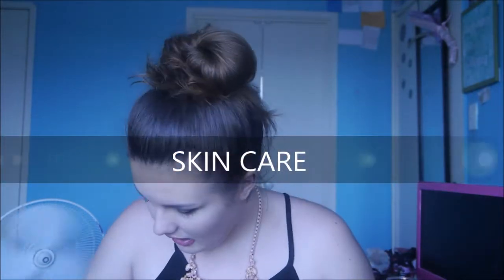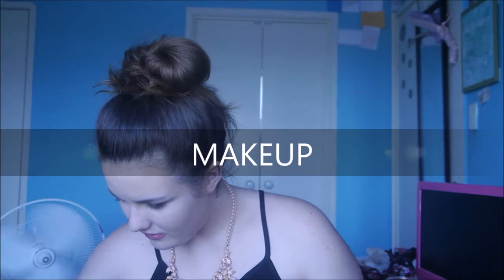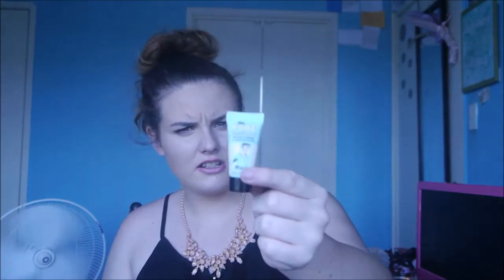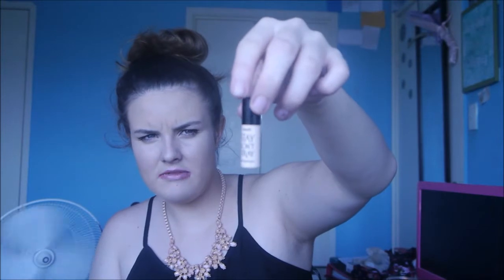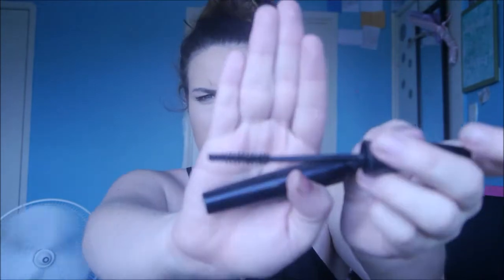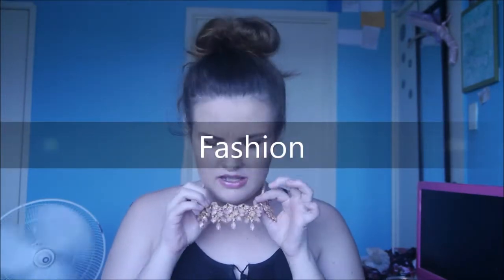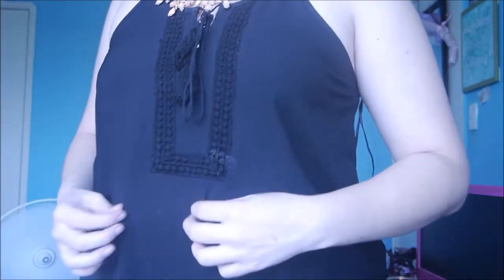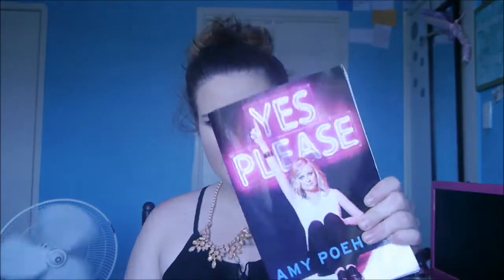January 2015 Favourites!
Hope you enjoyed my January favourites!

Products Mention -

Kirkland Signature by Borghese Lash Defining Mascara

 Avon Daring Definition Mousse Mascara

Ulta3 - 002 Vintage Rose

TV Shows:

Upper Middle Bogan

It Wasn't Me - Shaggy

Merry Christmas, Kiss My Ass - All Time Low

Dear Marie, Count me in - All Time Low

Stockholm Syndrome - One Direction

Where do Broken Hearts Go - One Direction

Long Way Home - Live - 5 Seconds of Summer

Books -

Yes Please - Amy Poehler

The Very Hungry Caterpillar - Eric Carle

YouTubers -